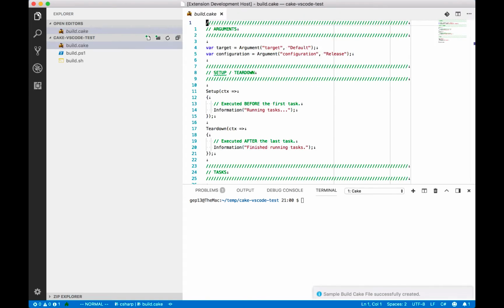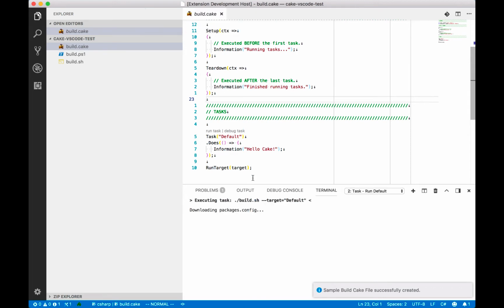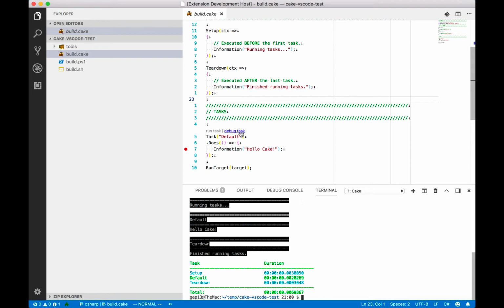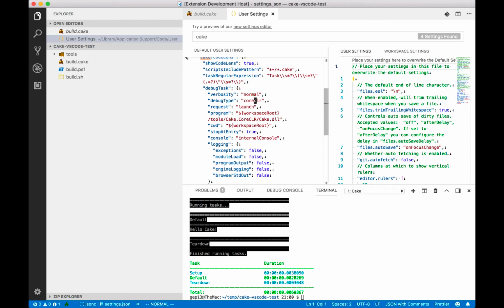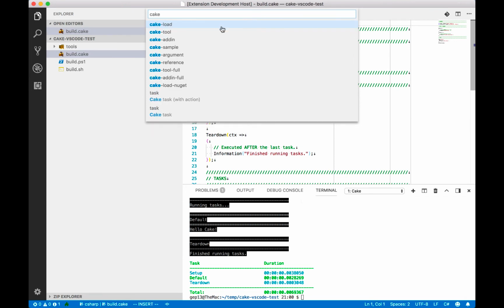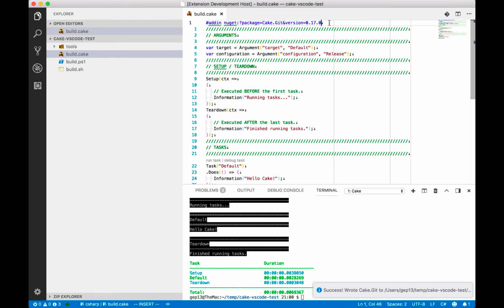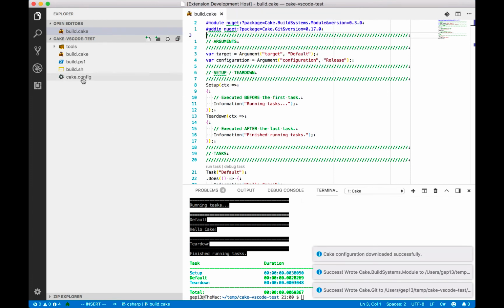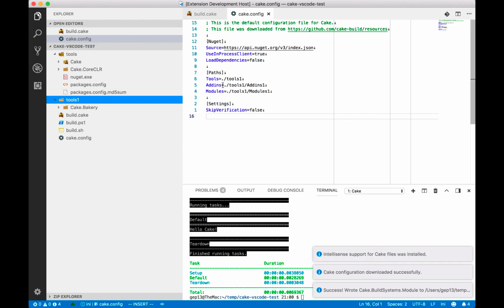Cake VSCode Extension Release 0.11.0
A short video showing the new features that have been released with version 0.11.0 of the Visual Studio Code Extension for Cake.